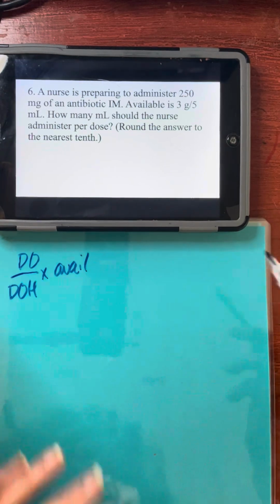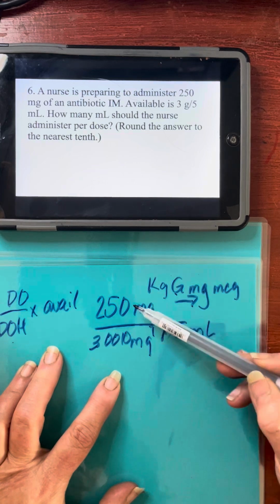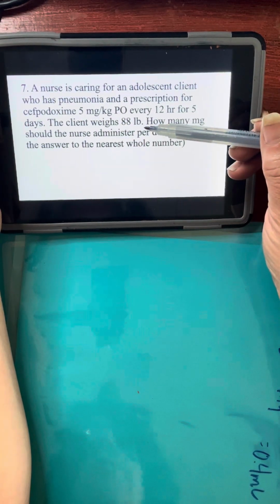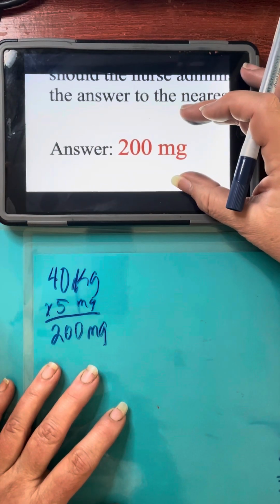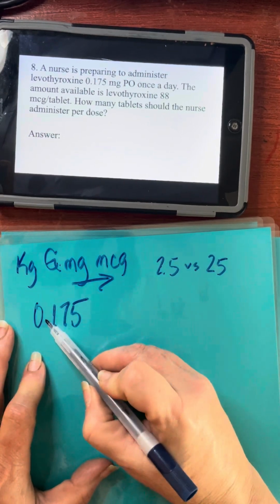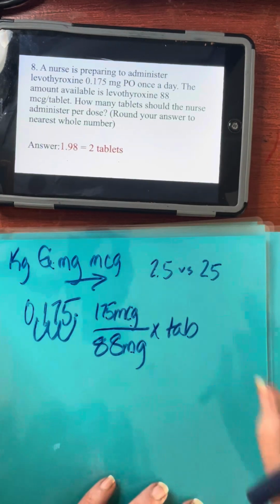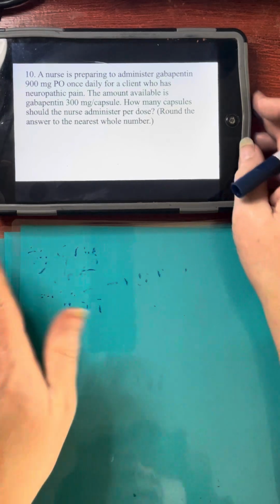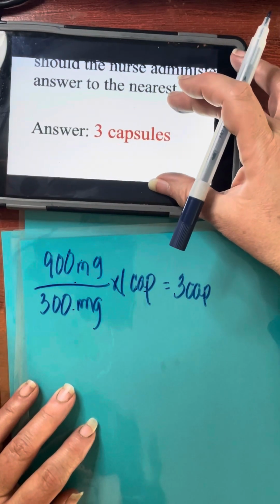IM,PO, weight based calculations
Calculating IM, Po dosage calculation. Converting lbs to kgs.